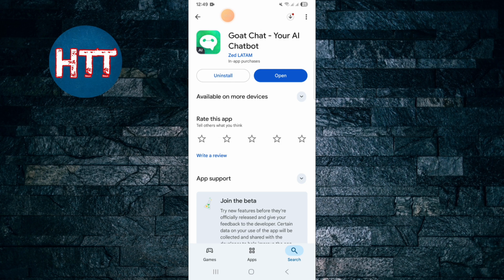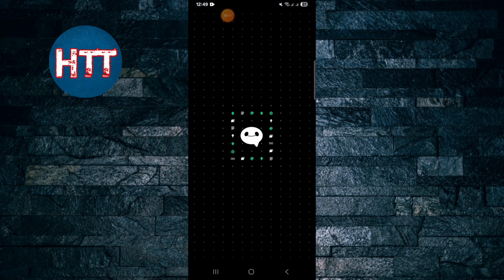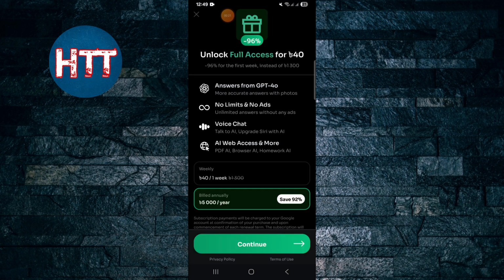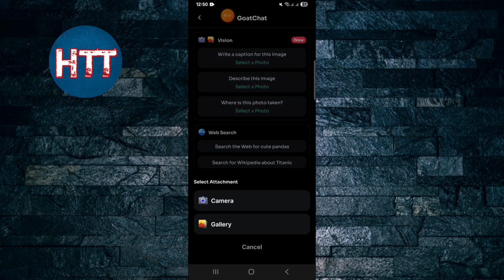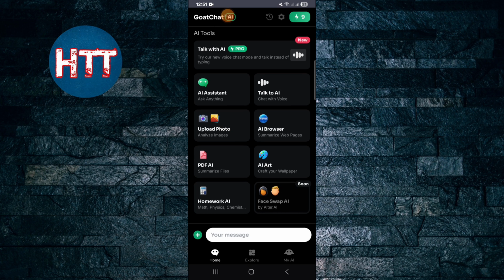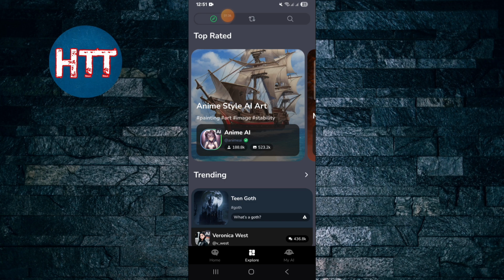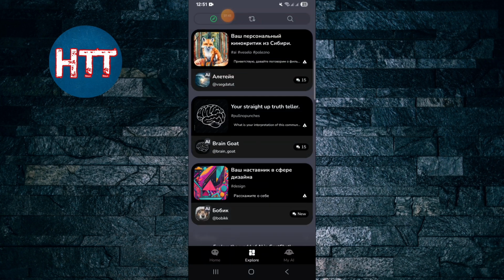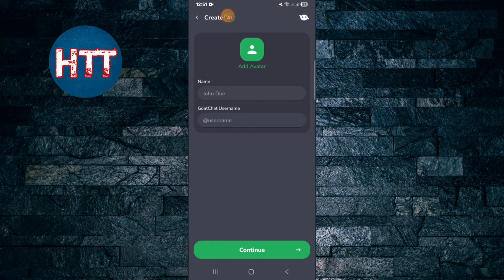How To Use Goat Chat : Your Ai Chatbot App